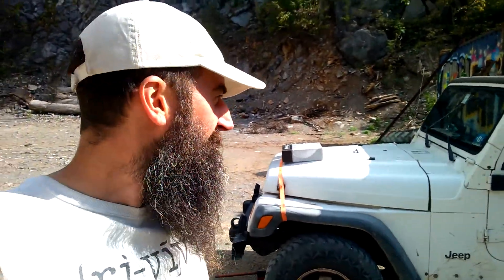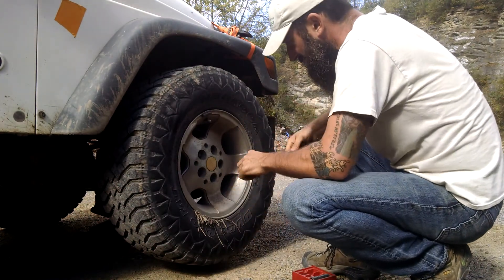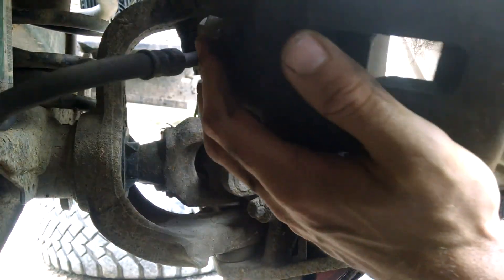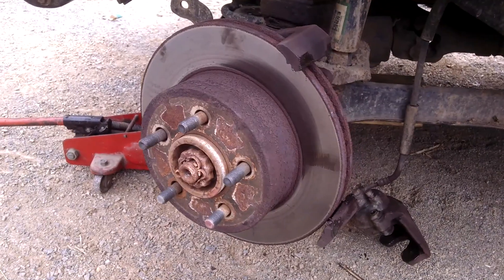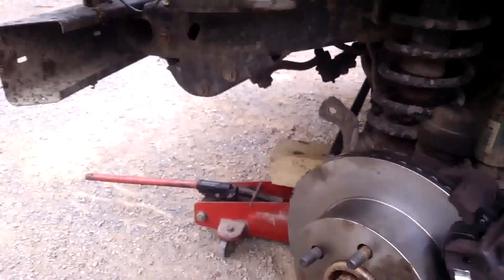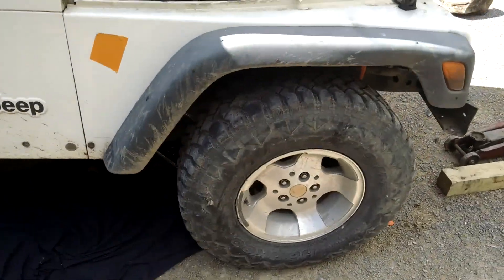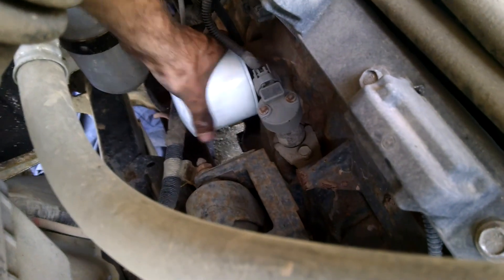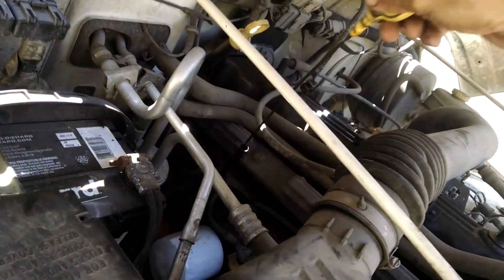DIY Car Care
Save money by fixing your own car! This video will give you a few tips and tricks on how to replace your brakes and change your oil.